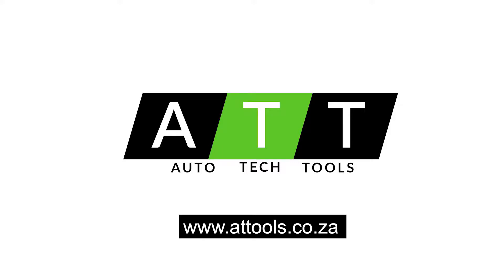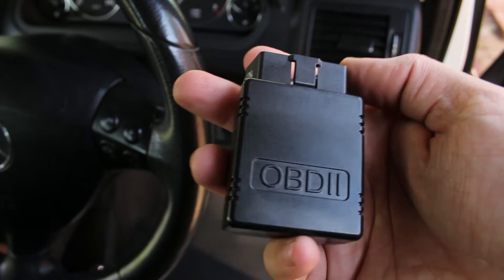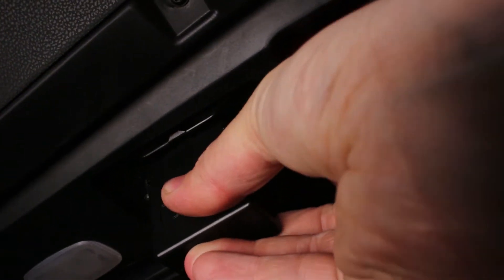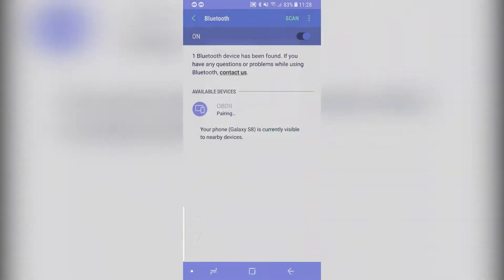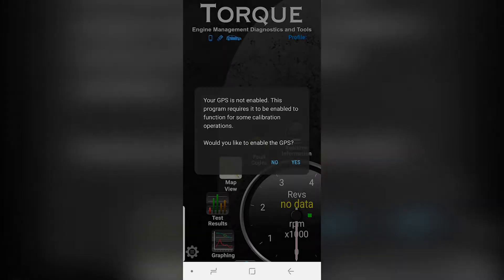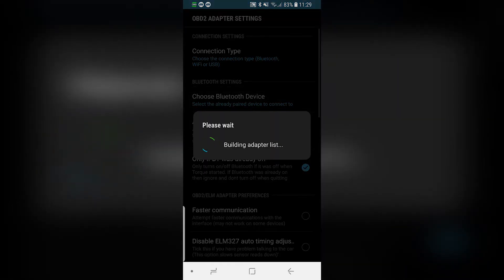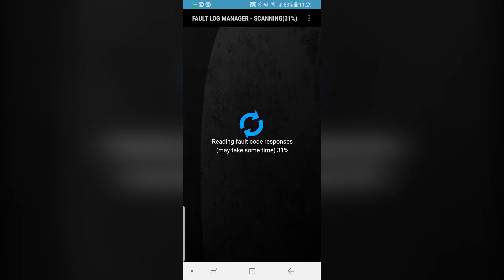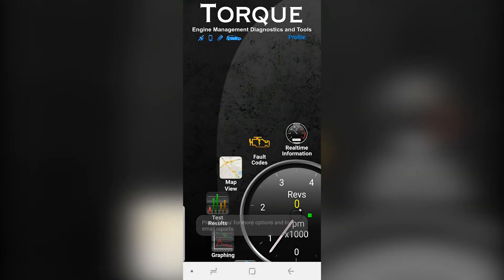How to connect in 3 easy steps - OBD2 Torque Pro Android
A short video to help you connect your ELM327 OBD2 device to Android Torque Pro App.

Auto Tech Tools

attools.co.za